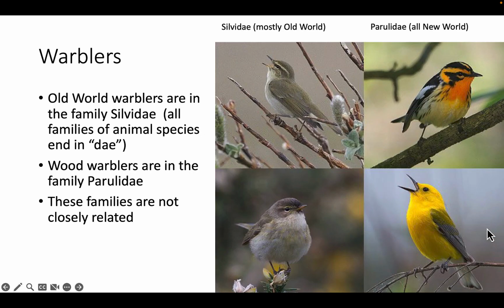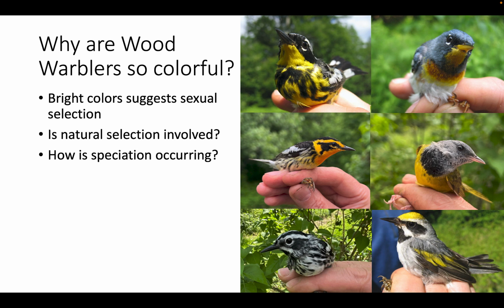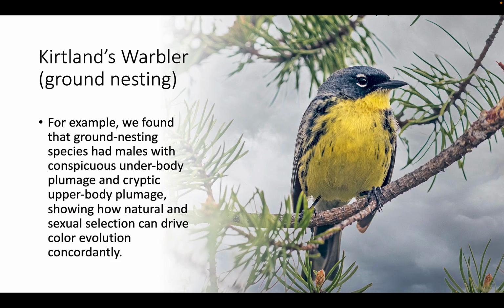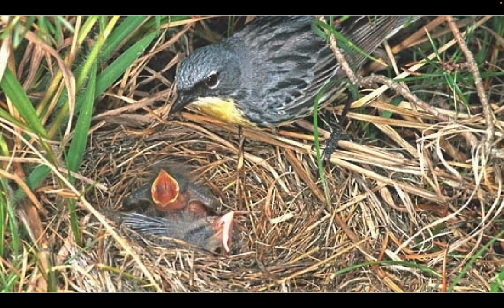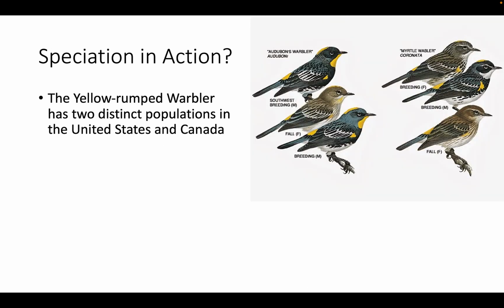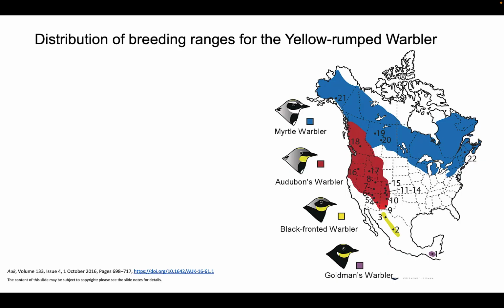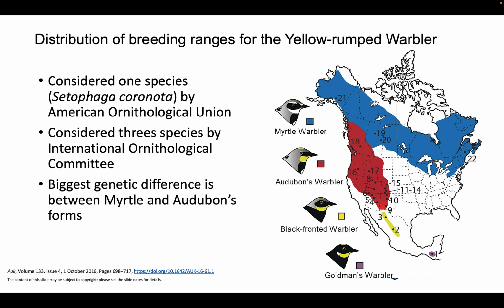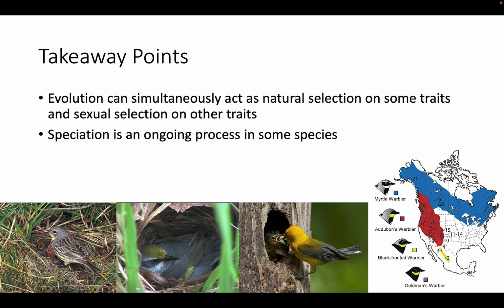22.1 Wood Warbler Evolution